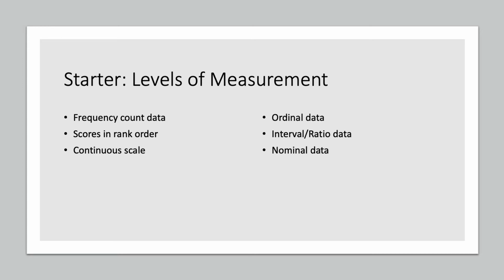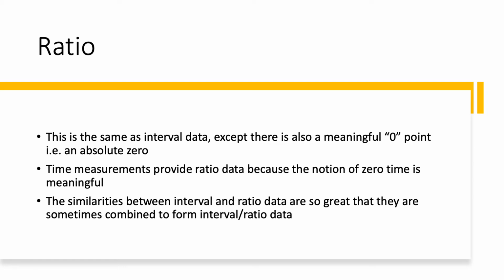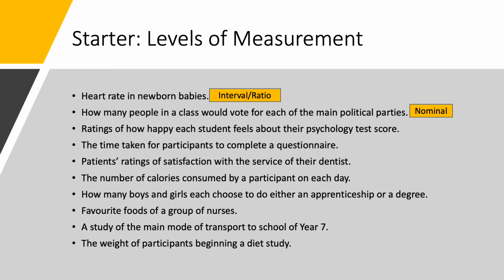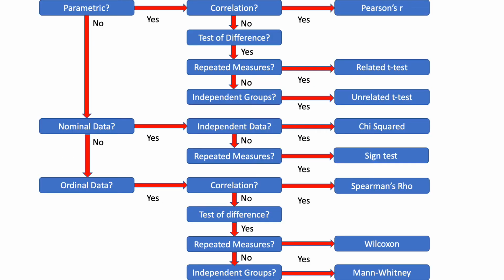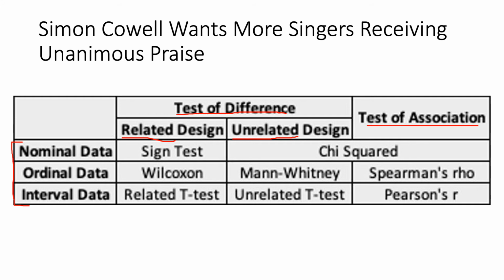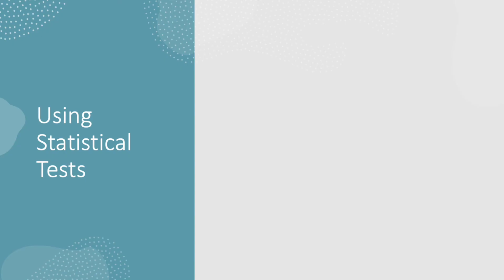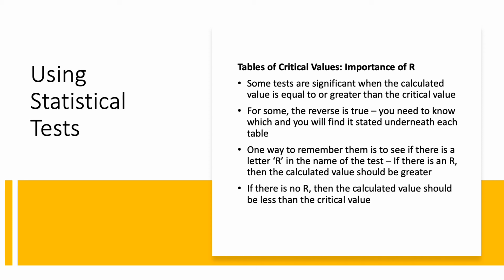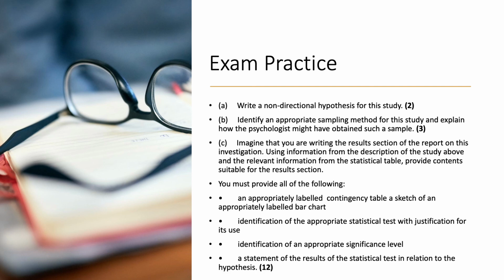Statistical Tests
AQA Psychology A-level Research Methods